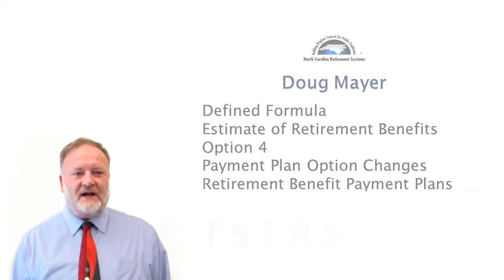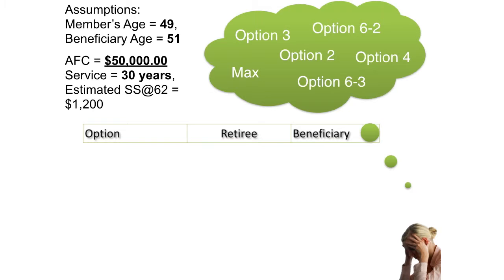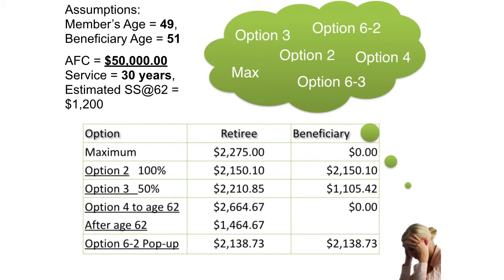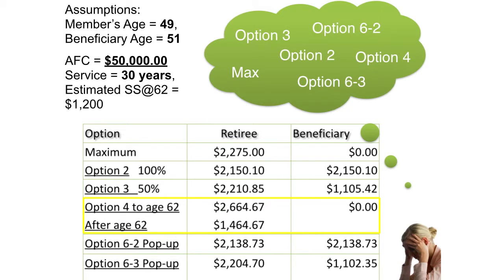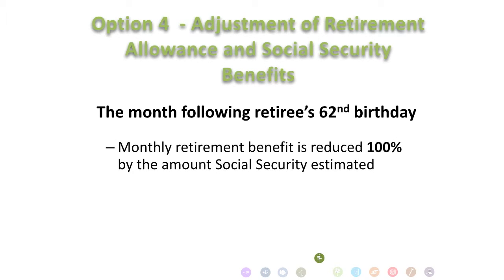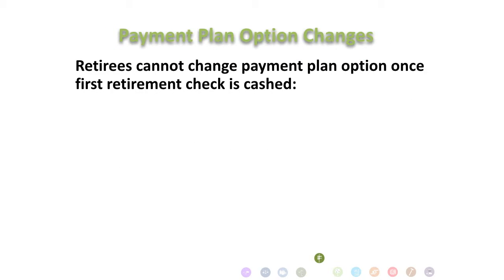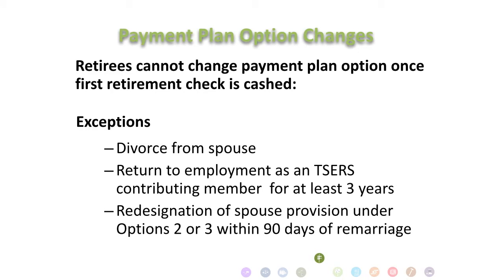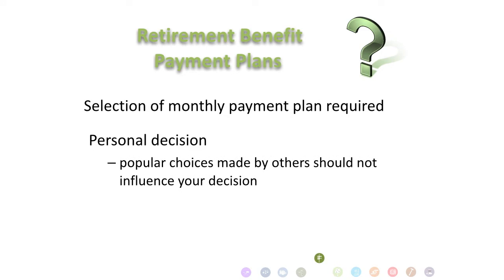TSERS Options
Here is an example of an explainer video I did for a state client a few years ago.